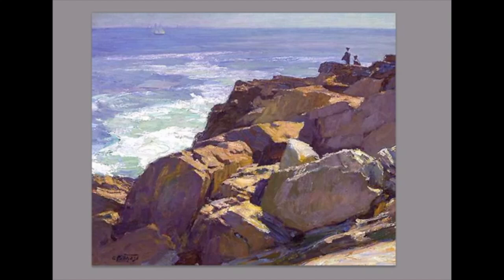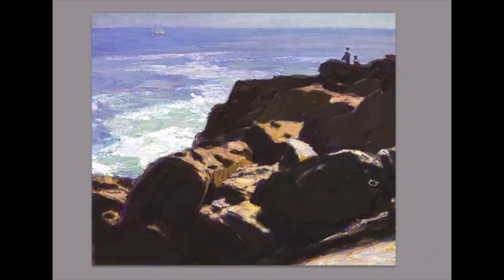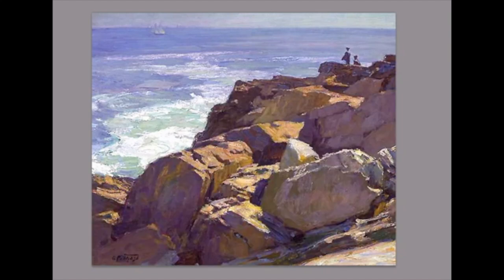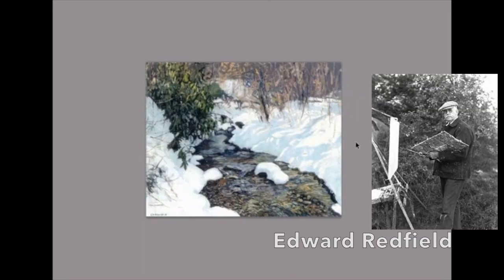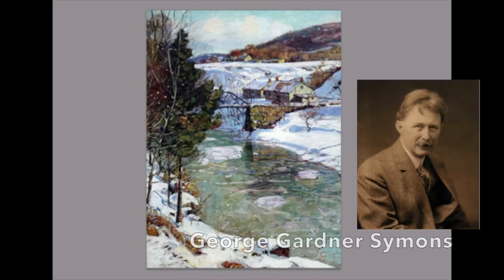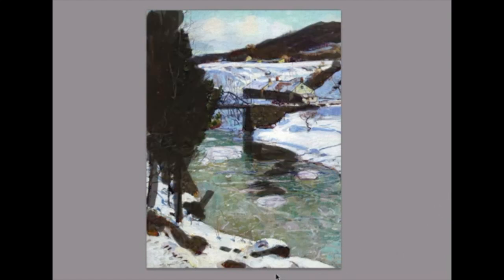Unleash Your Landscape Painting Skills With PRO Techniques!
Sometimes knowing a simple technique can make all the difference in our landscape paintings.